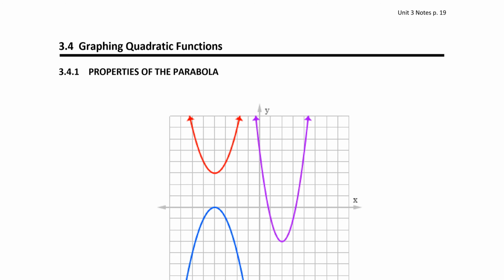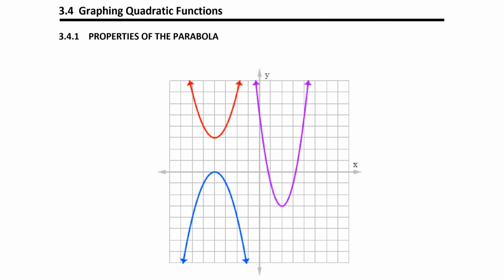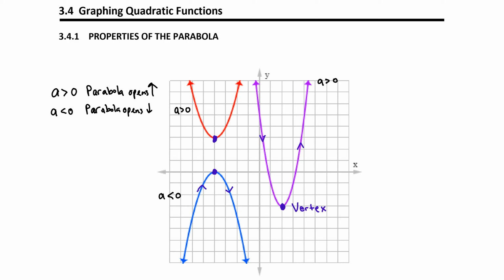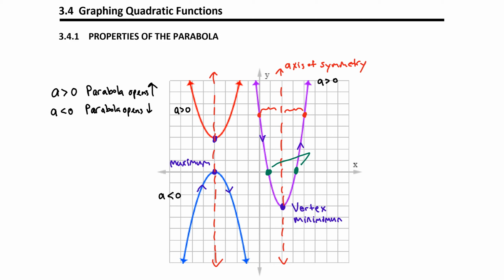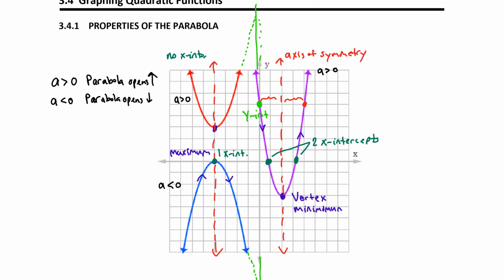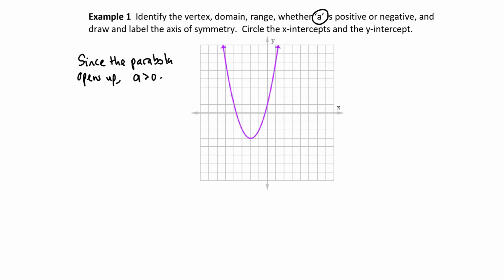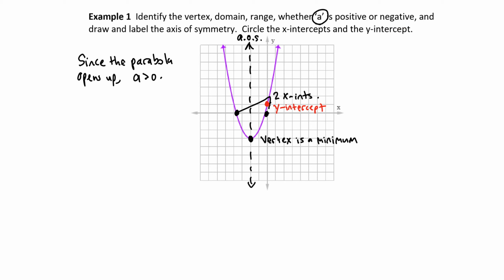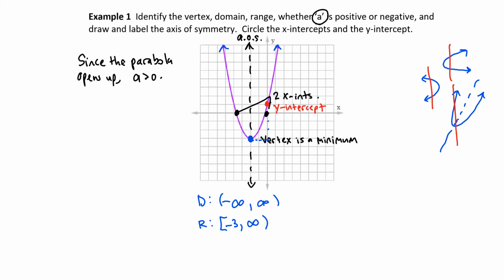3.4.1 Properties of the Parabola